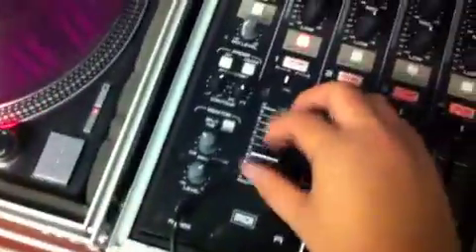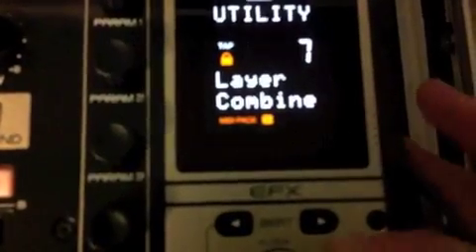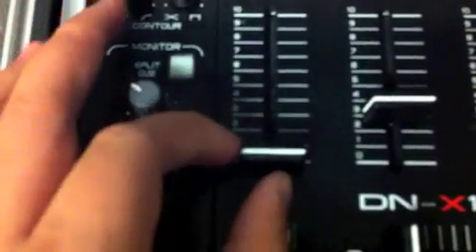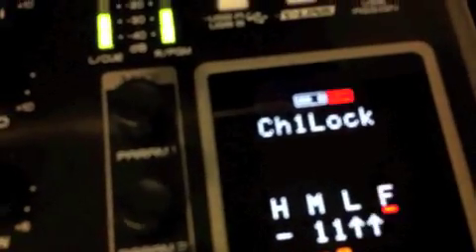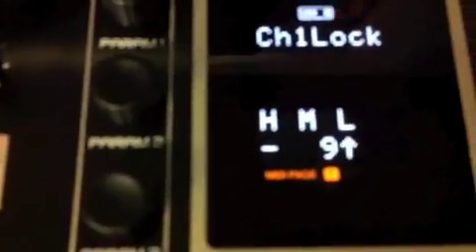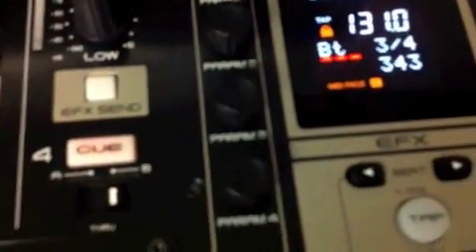MIDI mapping Serato With Denon DN-X1600 pt.2